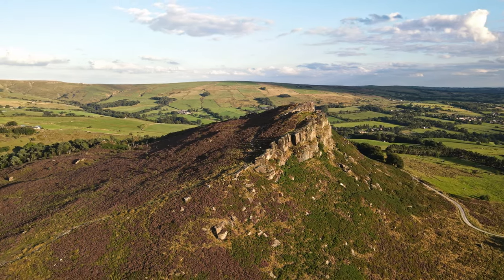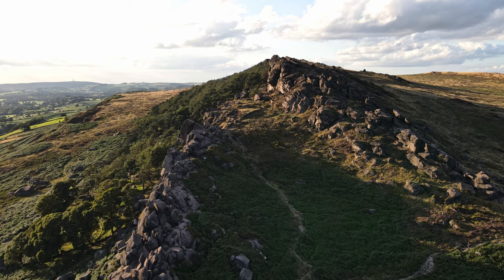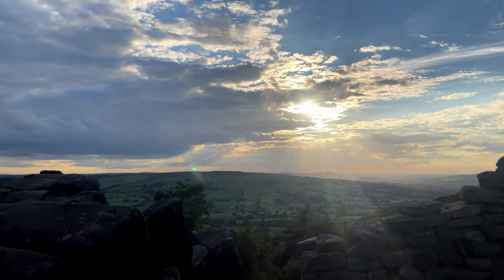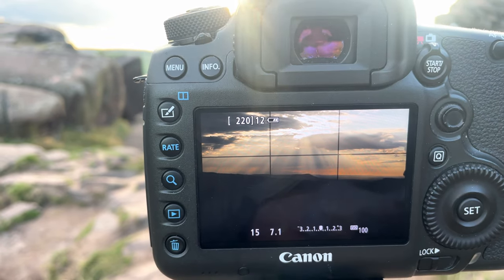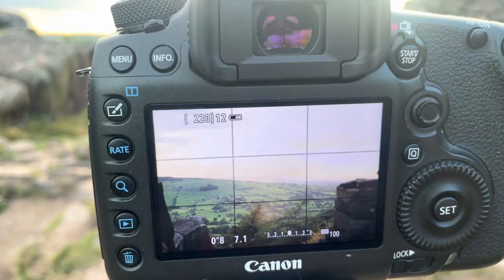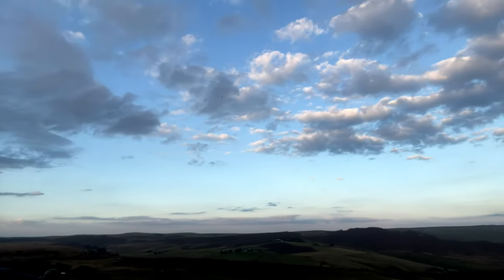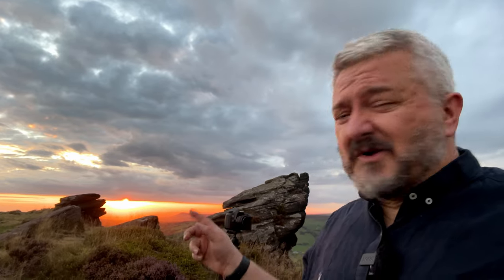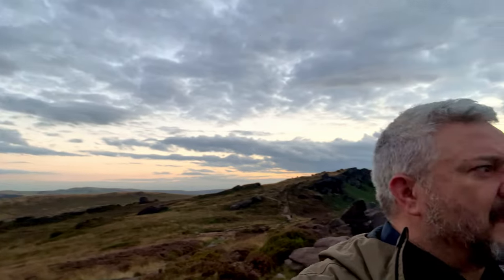End of Summer Shoot at The Roaches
I set off in the evening to try and capture the heather of the Roaches during the golden hour. Sadly, I didn't get what I was after, but managed to pull a few compositions out of it all. It was a gorgeous, balmy evening and so still worth the walk.

A big thanks to all who have pushed my subs to 300!